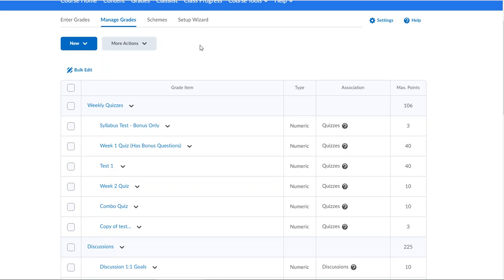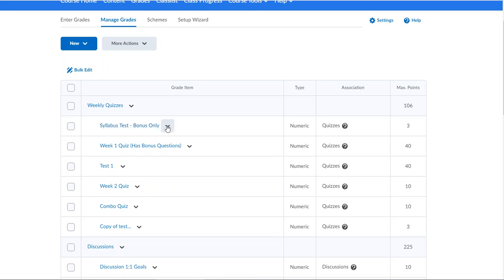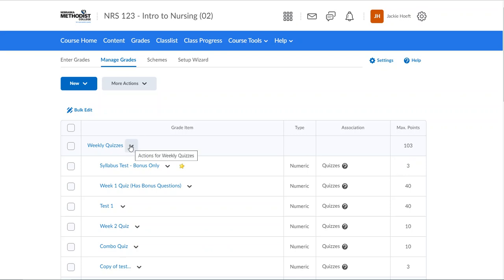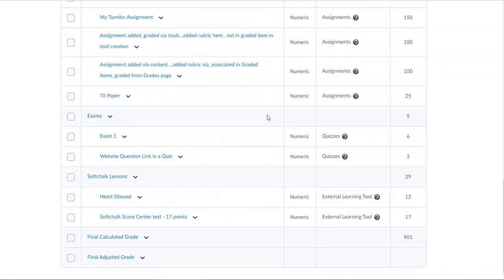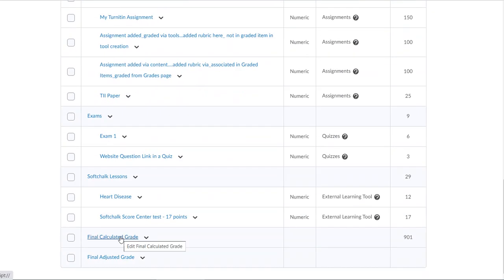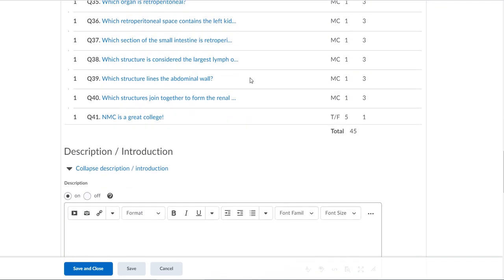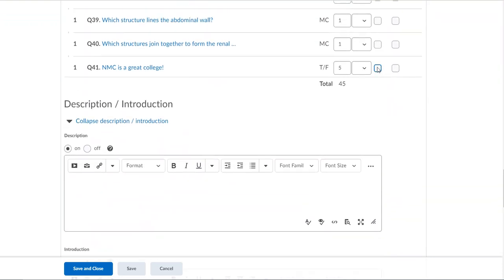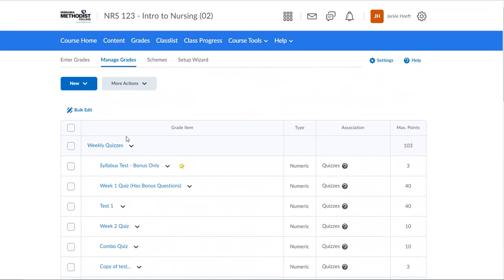Using Bonus Items or Bonus Quiz Questions